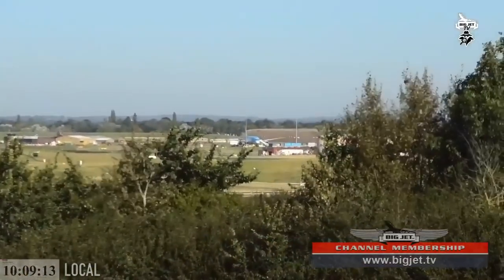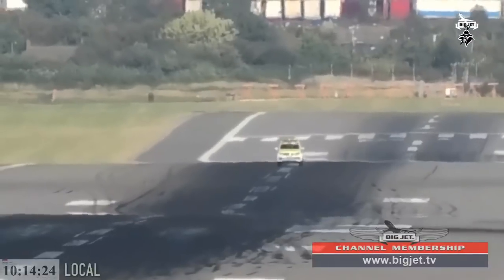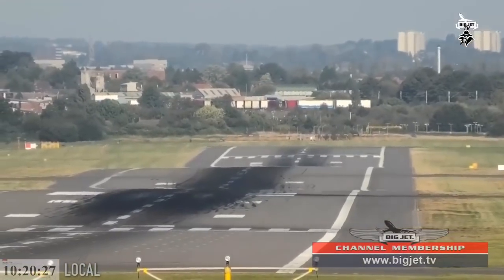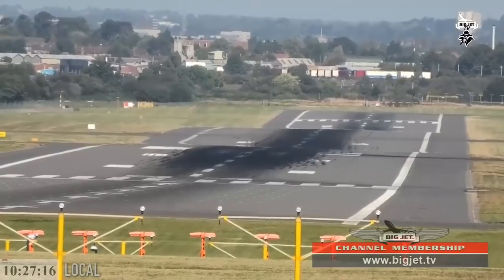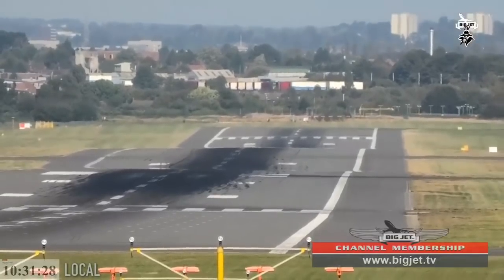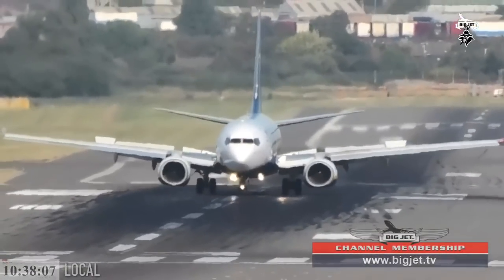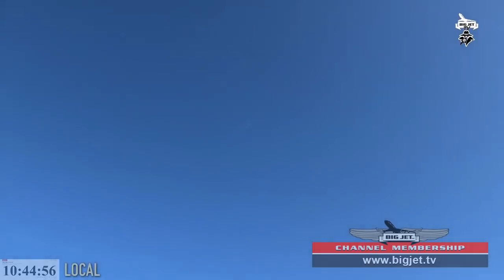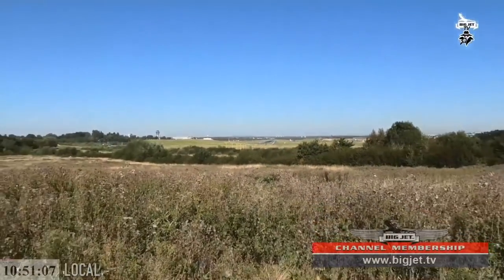Planespotting From Birmingham International - The Weekend Show 21/9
To enjoy exclusive Members Only shows, check-out Channel membership and join us on shows like our European Airport Tours, Airside and Feature shows. As well as this, get the full 2-hour plus main shows with great community chat and interaction.

It's easy to watch FREEVIEW – simply head and hit the TRY FREEVIEW button.